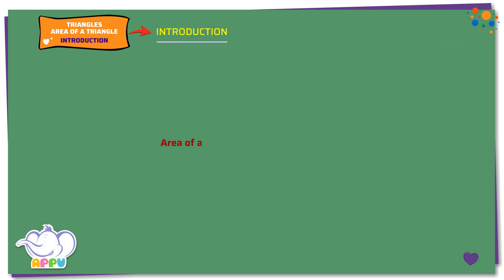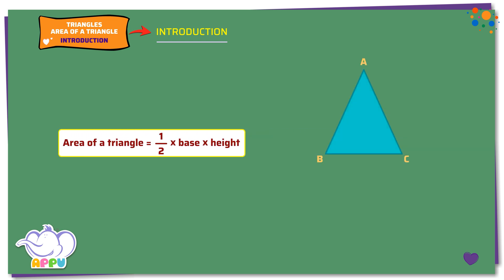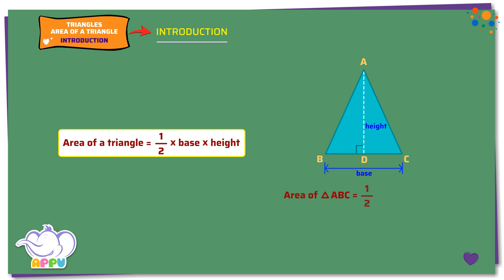G6 - Module 19 - Introduction - Triangles - Area of a Triangle | Appu Series | Grade 6 Math Learning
Ride into the world of triangles with Appu and Tiger and learn how to find the area of a triangle. Whether it's an equilateral, isosceles, or scalene, we’ll break down the formula and show you how to measure the space inside each triangle. Ready to calculate and uncover the hidden area of these shapes? Let’s explore and have fun!